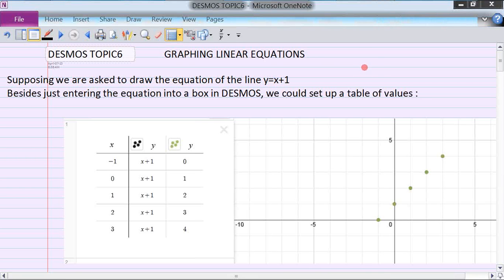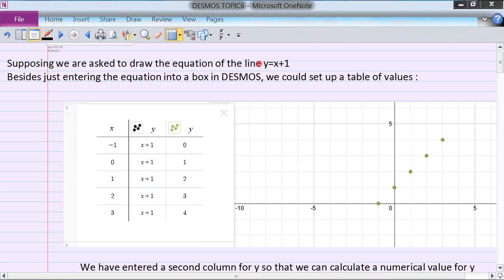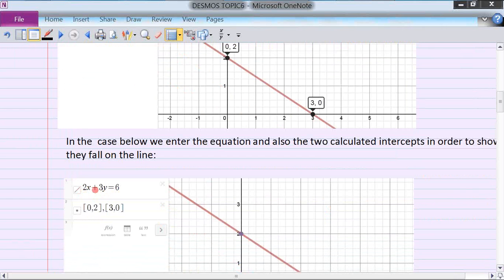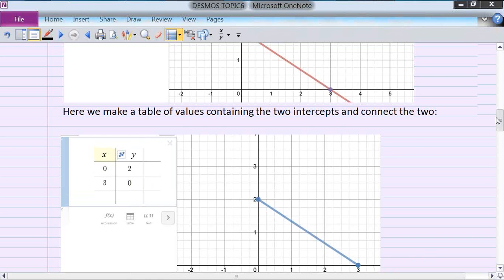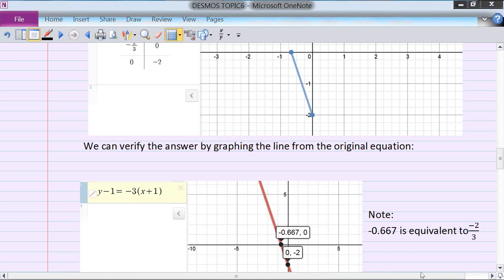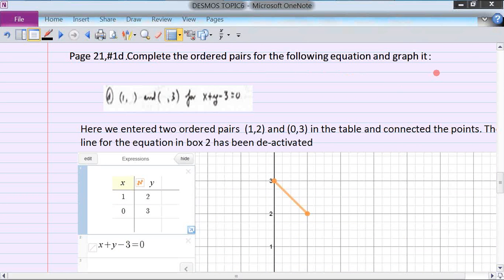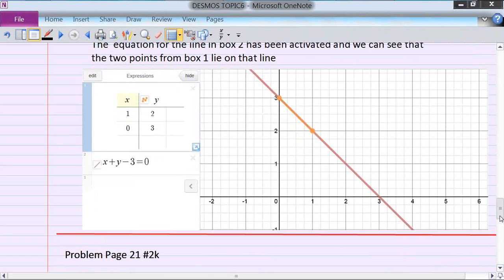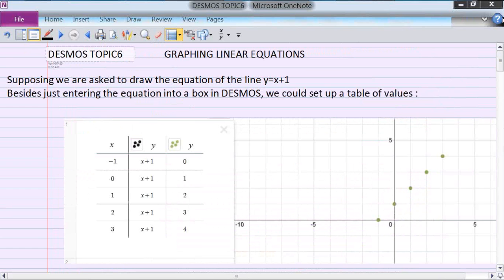TOPIC6.GRAPHING LINEAR EQUATIONS.DESMOS